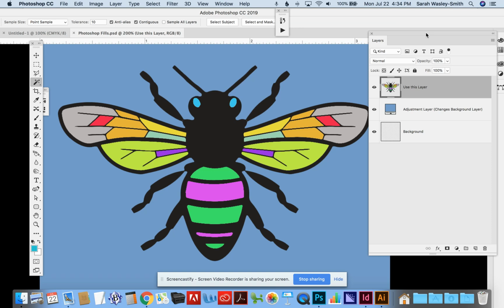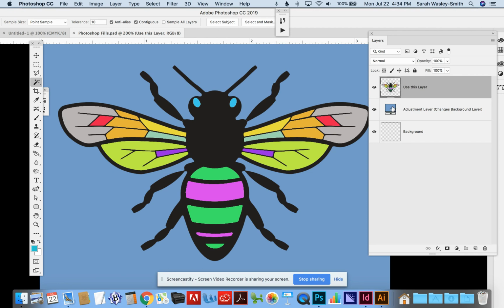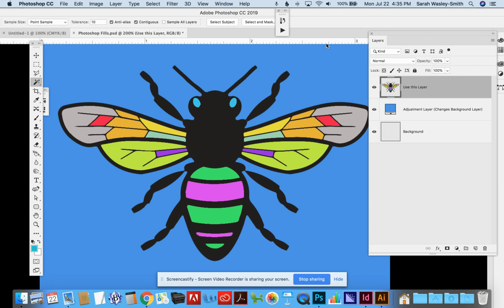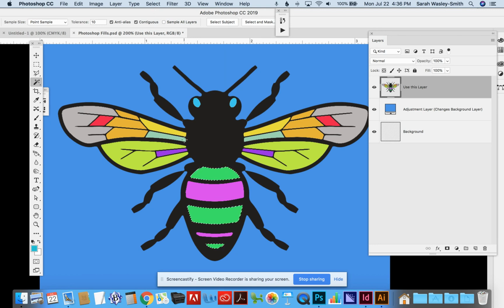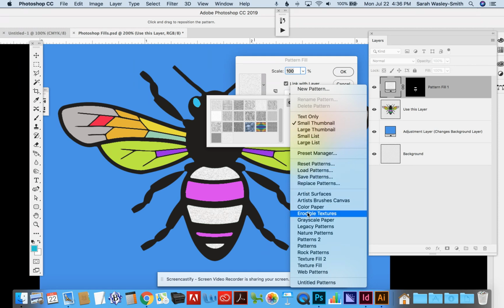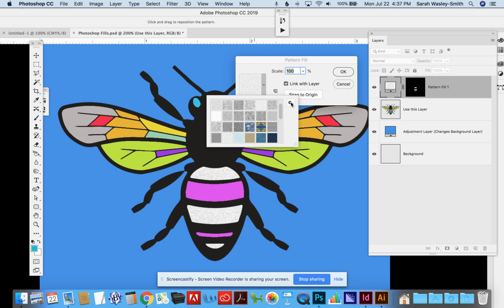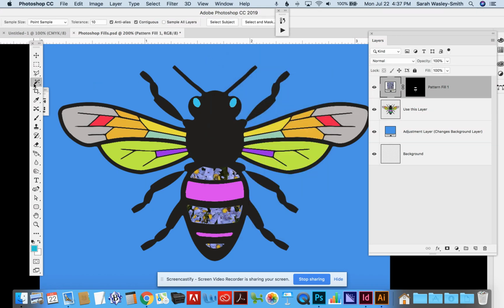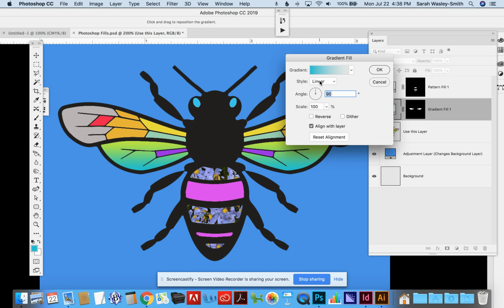Photoshop Fills with Adjustment Layers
Photoshop fills with Patterns or Colors using adjustment layers